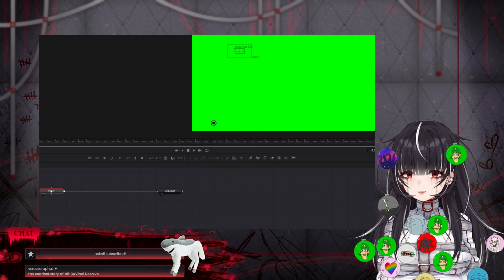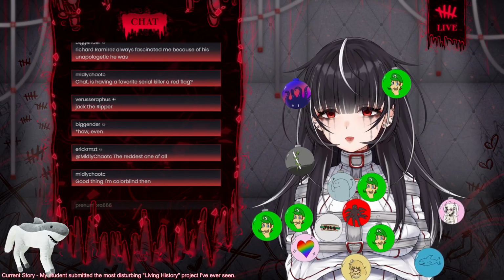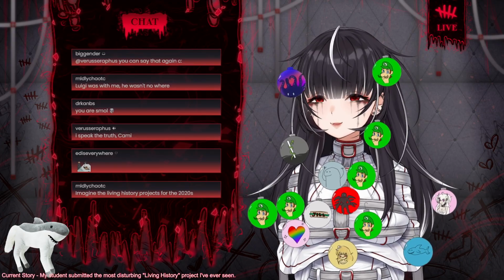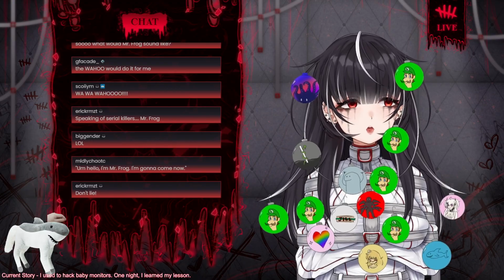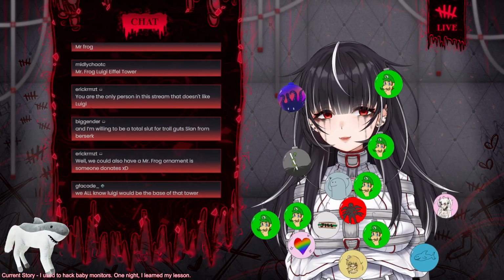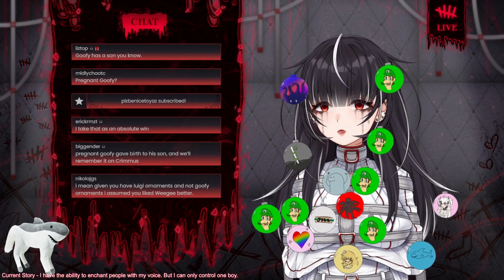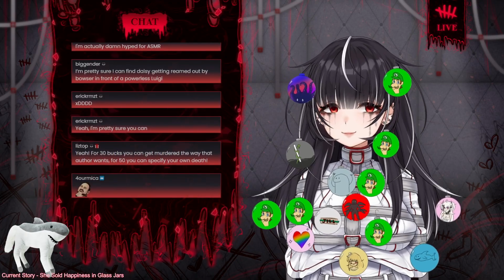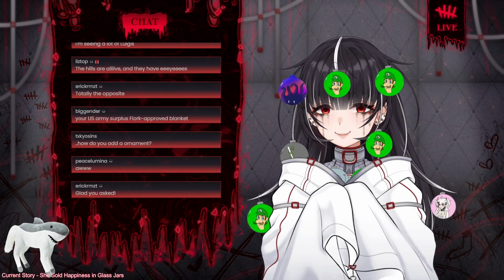Reading Scary Stories【SVA】$25 Ornaments! Wow! Heck!